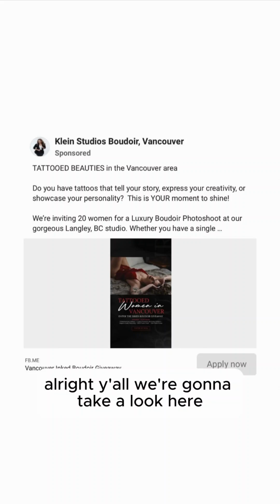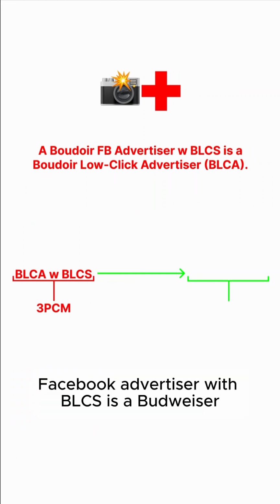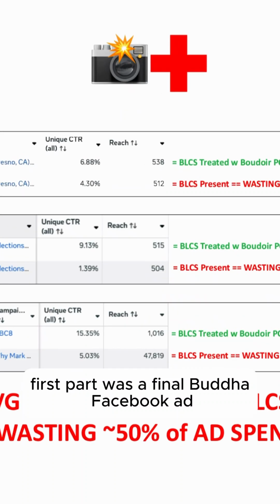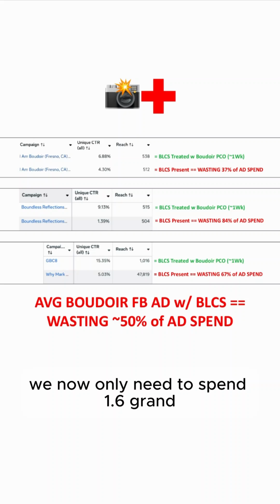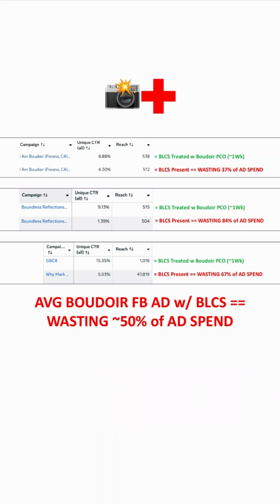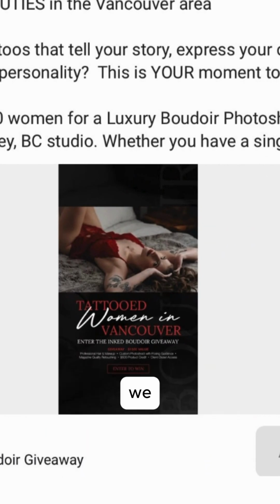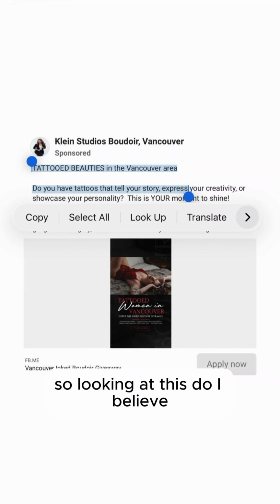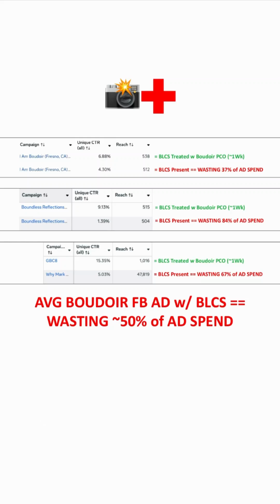Boudoir Facebook Ads That Look Polished In The Dashboard And Broken In The Feed